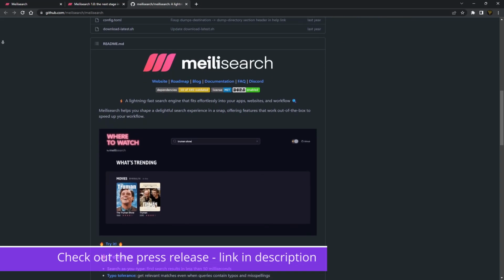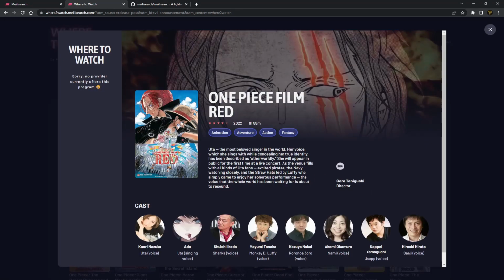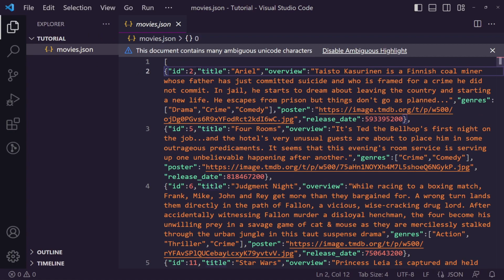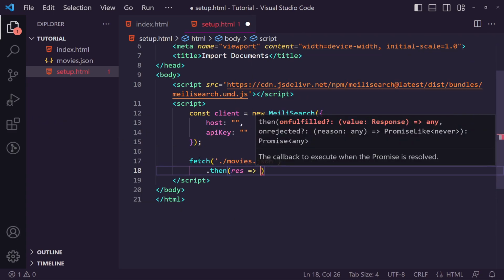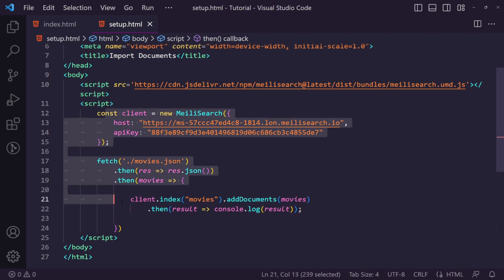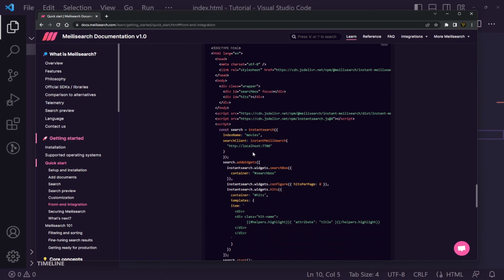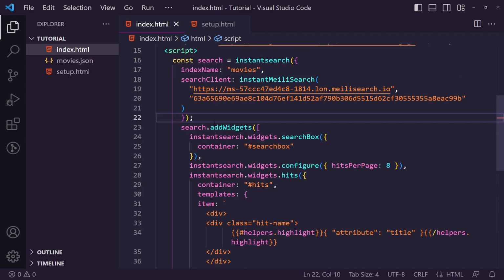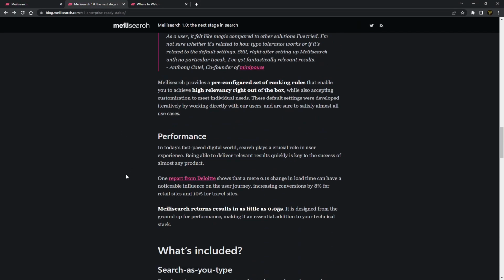Next Generation Search Engine with Meilisearch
Learn about Meilisearch a new upcoming search engine that can traverse thousands of documents almost instantly and give relevant results back.

In this video we'll cover what is Meilisearch, why you should try it out and how to get started with their Quickstart tutorial!

Timestamps
00:00 Intro
00:14 What is Meilisearch
01:09 Why use Meilisearch
02:34 Get Started (Tutorial)
04:13 Adding documents
10:02 Adding Search Functionality
14:02 Outro & Documentation